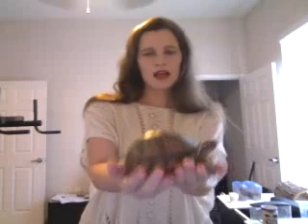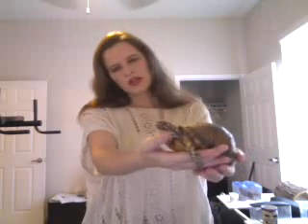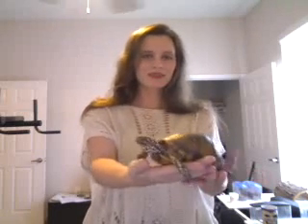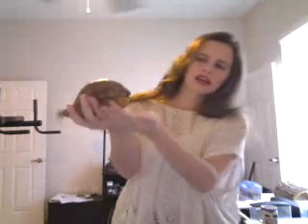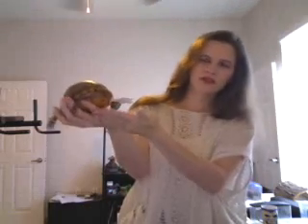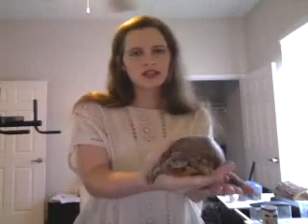My Box Turtle - Lunch